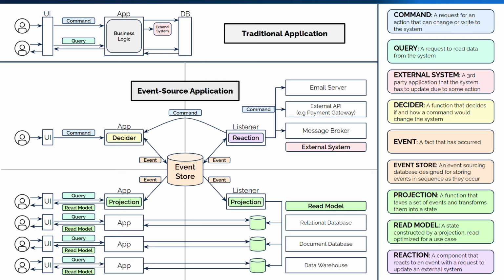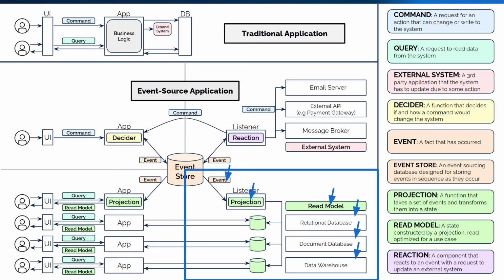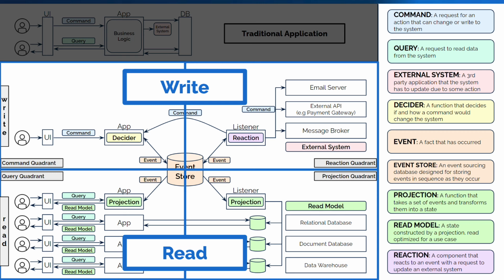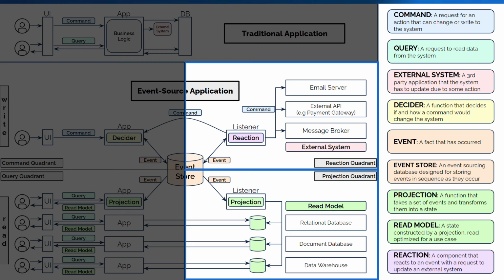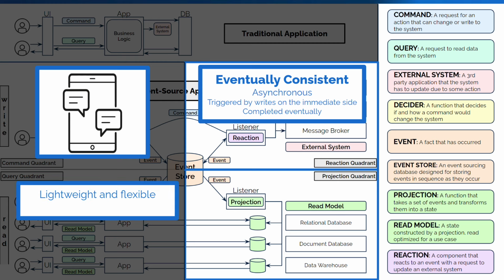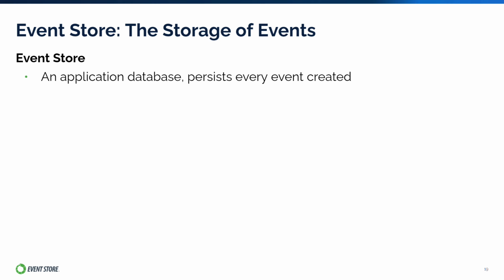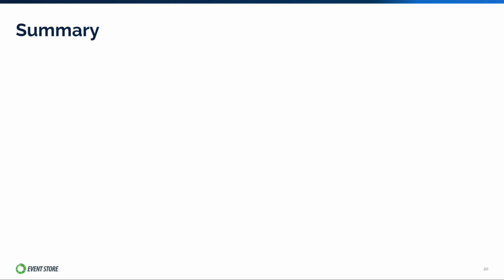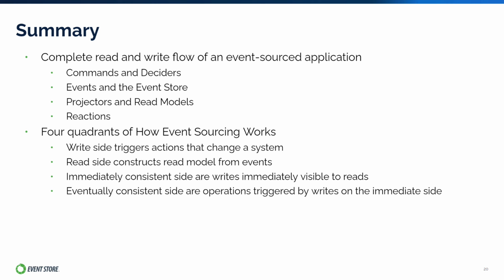How Event Sourcing Works Part 5: Putting It All Together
In the culmination of a five-part overview on the inner workings of Event Sourcing, Event Store Developer Advocate, Stephen Tung shows how all the components of an event sourced application work together.  Using a four-quadrant approach, Stephen illustrates read and write models, projections and reactions, immediate and eventual consistency, and more, as he walks through several common event sourcing application patterns.